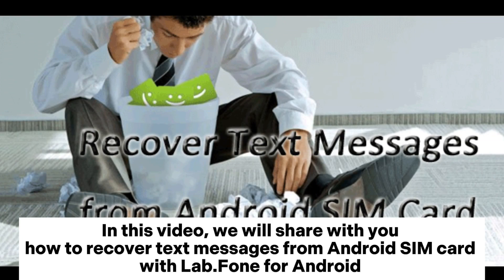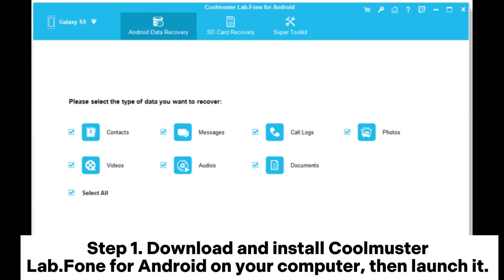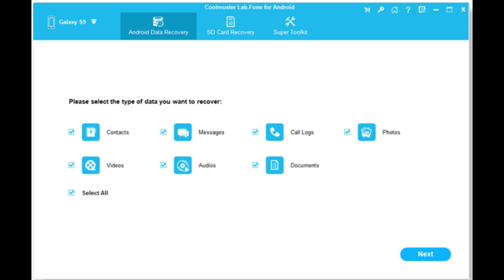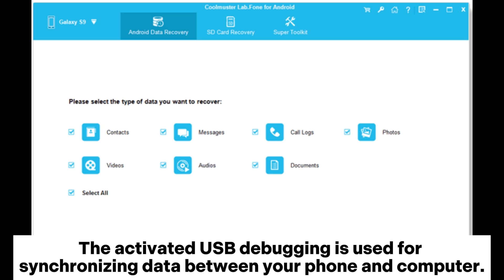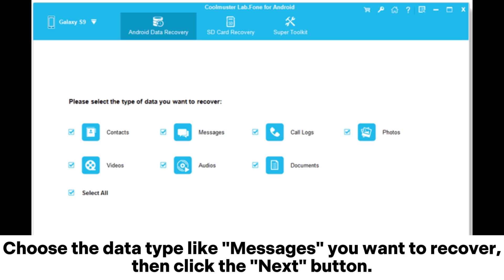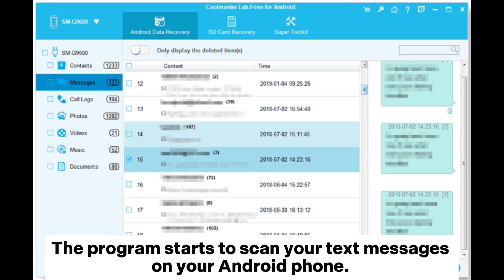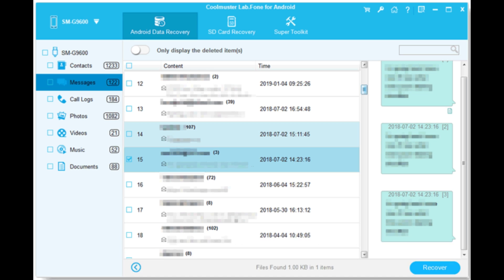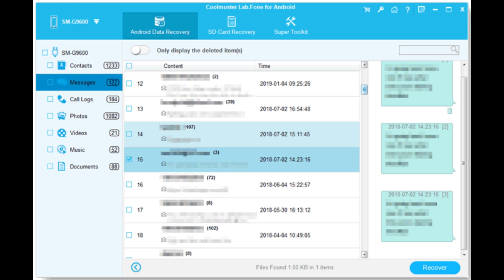How to Recover Deleted Text Messages from Android SIM Card? [Solved]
Searching for a way to recover deleted text messages from your Android SIM card? Here you will find the answer to recover all your lost SMS messages from the SIM card on Android phones.